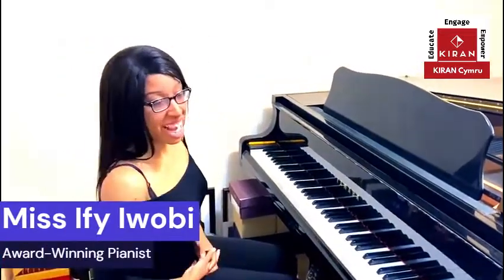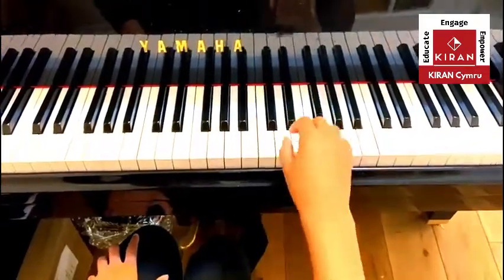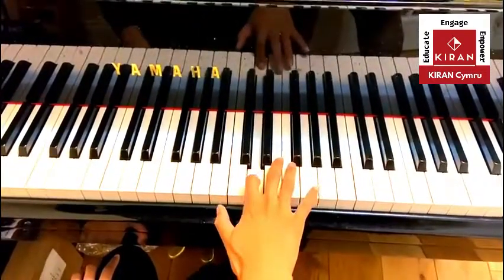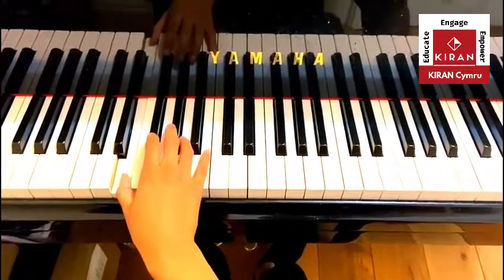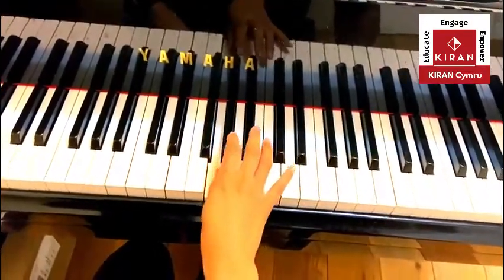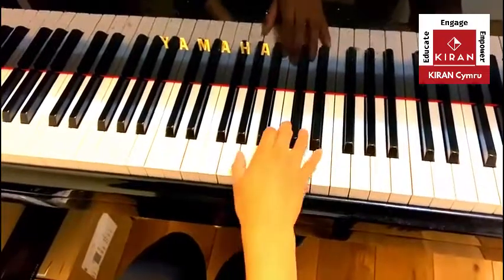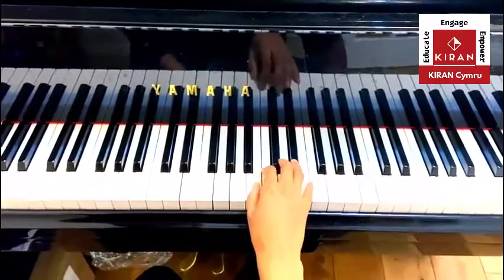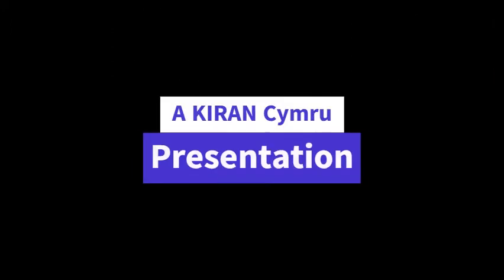Piano Lessons for Beginners (Part 6) :- Notes Revision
Did you just buy your first keyboard and have no idea how to get started? Then you've come to the right place!

There's never been a better time to start learning to play the piano!

In this mini-series, the award-winning Pianist, Miss Ify Iwobi is going to cover all of the basic concepts and teach you how to jumpstart your piano or keyboard playing career.

Ify Iwobi is an award-winning Swansea-born Pianist and Composer who studied Music Performance at Brunel University London. She is an accomplished Classical & Contemporary Pianist performing across Wales, London and internationally.

These Piano lessons will give you a complete practice routine, broken up into seven days. Ify Iwobi will be covering how to name notes, and then present some essential chords which will get you started: C major, F major, G major and A minor. We’ll teach you all the basics, from navigating the keyboard and playing scales to building chords and playing Welsh National Anthem, your first song!

Join us in Piano Lessons for Beginners, so we can get you up and running with this beautiful instrument.